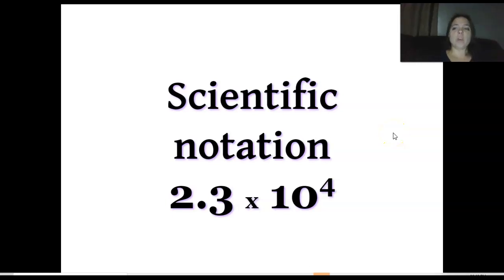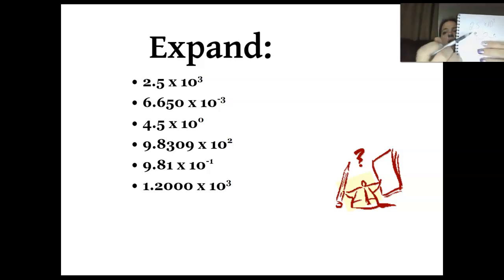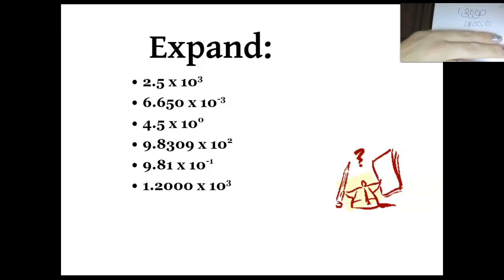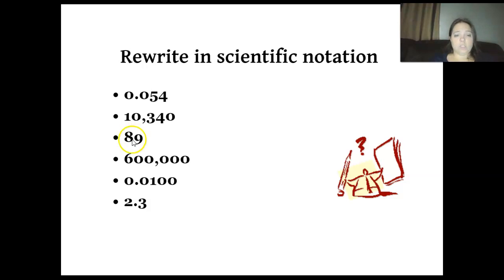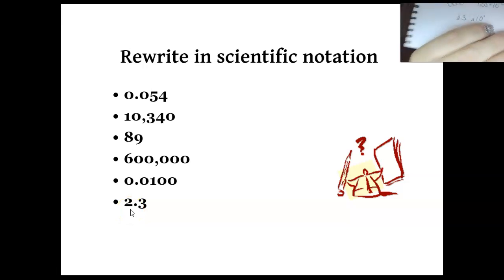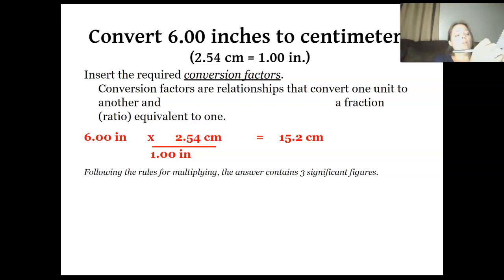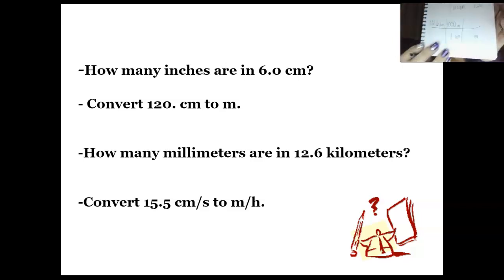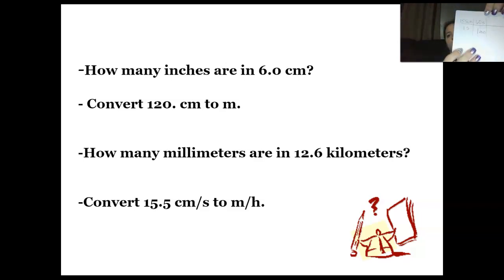Math II pt 2